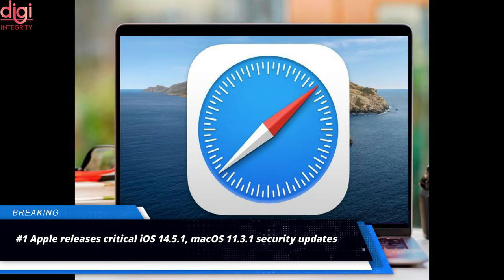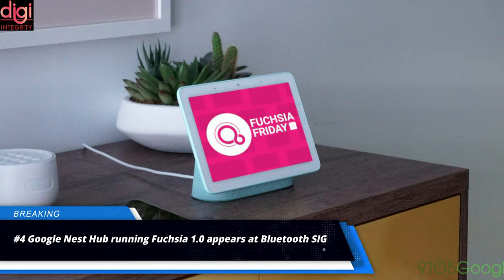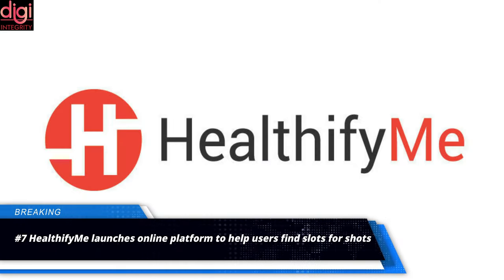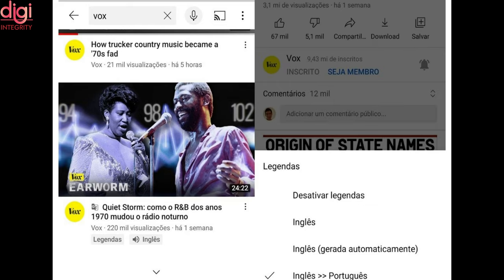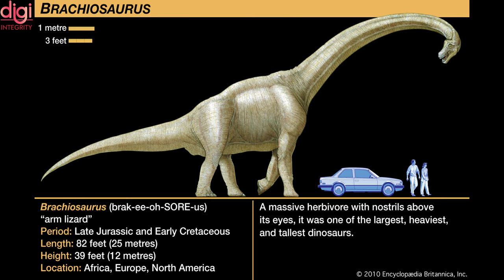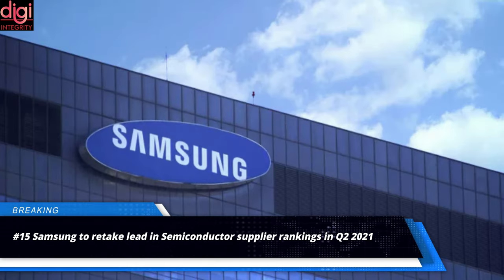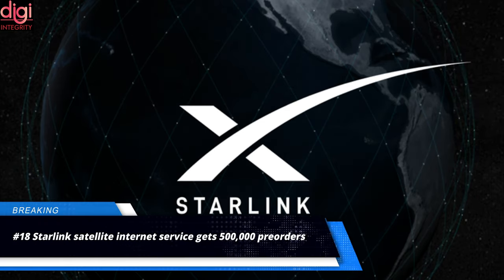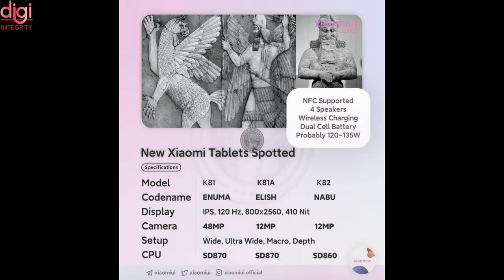Technews 72 | Starlink,Instagram Reels,YT, Out of control Chinese rocket, 100MillionYr Dinosaur, etc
Video Highlights
Introduction-(0:00​​​​​​​​​​)
Apple releases critical iOS 14.5.1, macOS 11.3.1 security updates-(0:12)
Microsoft to finally remove Adobe Flash from Windows 10 in July 2021-(0:42)
Google accidentally announces the Pixel Buds A on Twitter-(0:55)
Google Nest Hub running Fuchsia 1.0 appears at Bluetooth SIG-(1:25)
Google Chrome Embraces Exploit Protection Feature Available on Windows 10-(1:50)
'Out of control' Chinese rocket debris to crash into the earth this weekend-(2:24)
HealthifyMe launches online platform to help users find slots for shots-(2:42)
Instagram rolls out Captions feature for Stories, will also be available for Reels in future-(2:56)
WhatsApp relaunches payment service in Brazil-(3:26)
YouTube Testing New Translation Feature-(3:49)
Twitter Acquires News Startup Scroll in Push for Subscriptions-(4:18)
100-Million-Year-Old Sauropod Dinosaur Bones Discovered in Meghalaya-(4:47)
New Tech Can Amplify Smartphone Battery Life-(5:19)
MediaTek to lead global smartphone SoC market-(5:51)
Samsung to retake the lead in Semiconductor supplier rankings in Q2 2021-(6:28)
Samsung Galaxy A22 5G’s fast charging capabilities revealed through TÜV SÜD certification-(7:01)
Samsung Galaxy S21 FE could go into production in July-(7:17)
Starlink satellite internet service gets 500,000 preorders-(7:42)
Huawei patents a VR based game controller-(7:56)
Xiaomi may be working on a trio of high-end Android tablets-(8:33)
Thanks for Watching-(9:01)

Technews 69 | 5G Trials Set To Begin In India, Redmi Watch Coming, Zenfone 8 India, iPhone 13, etc

COVID Vaccine Registration In India: Follow These Steps, Aarogya Setu App, Getjab is a vaccine notifier